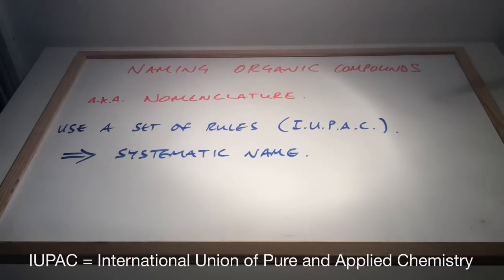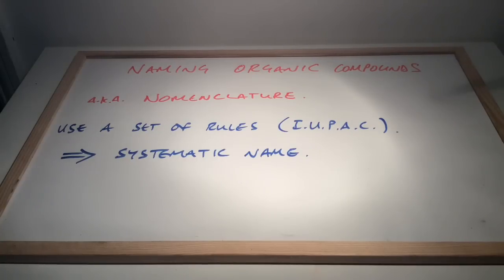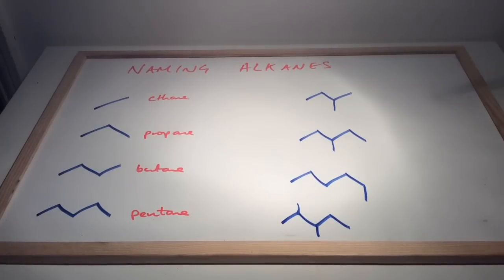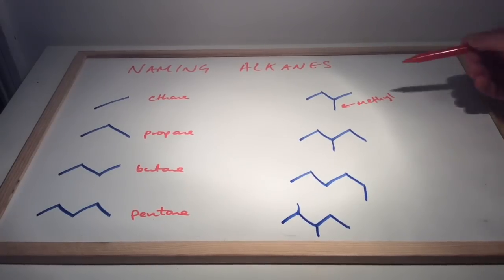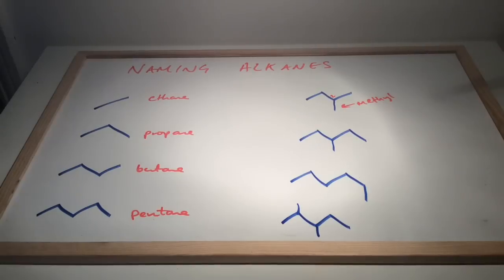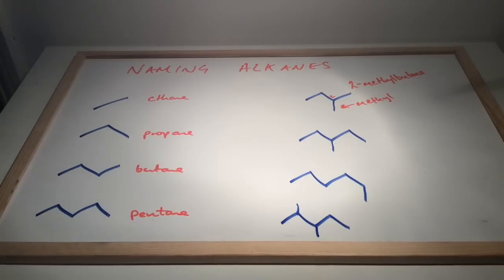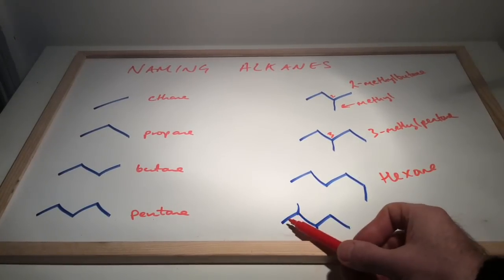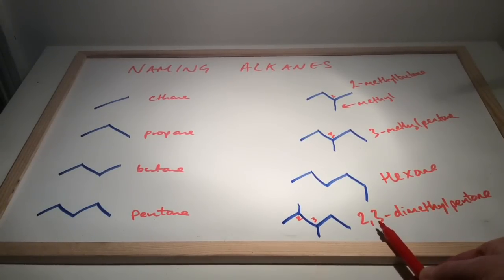Nomenclature 1 - Naming Organic Molecules (alkanes)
An introduction to the IUPAC rules and how they are used to name alkanes